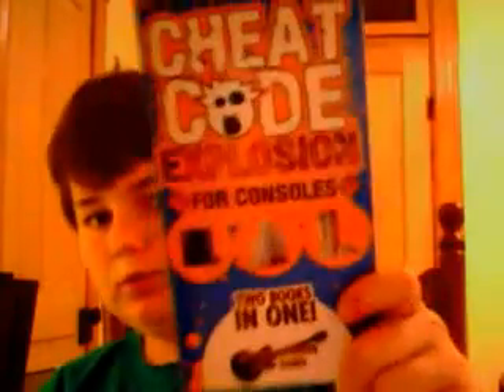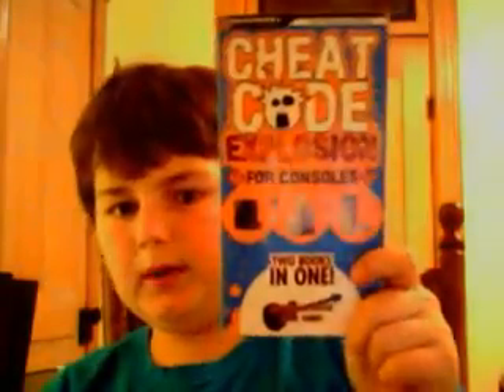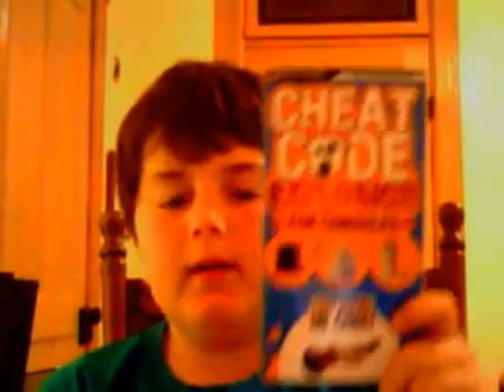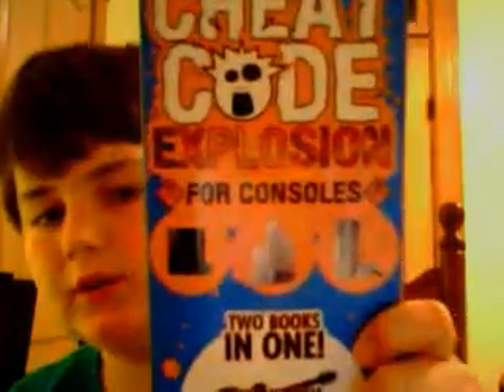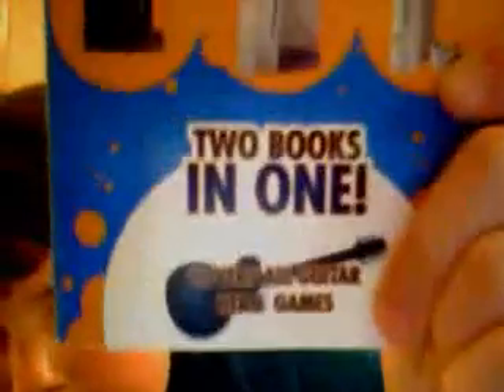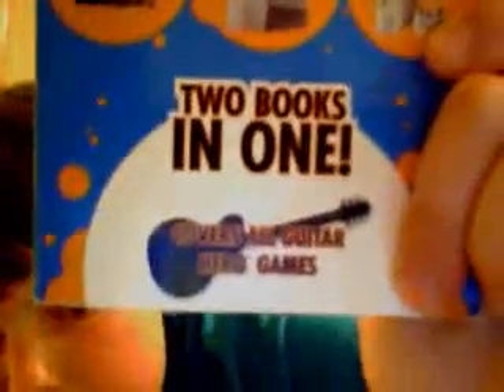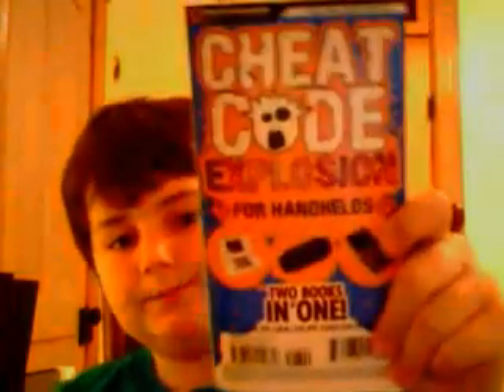Review: Cheat Code Explosion 6 Book